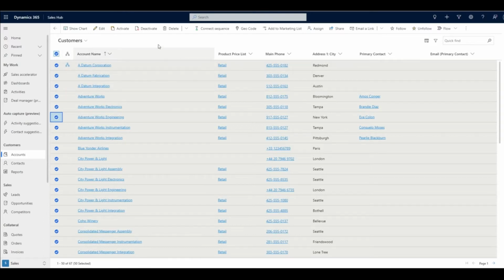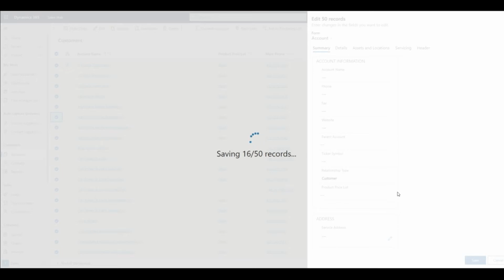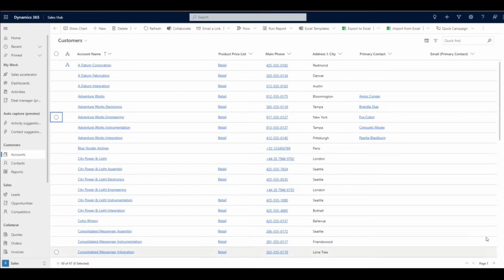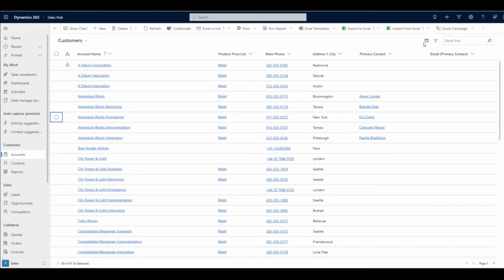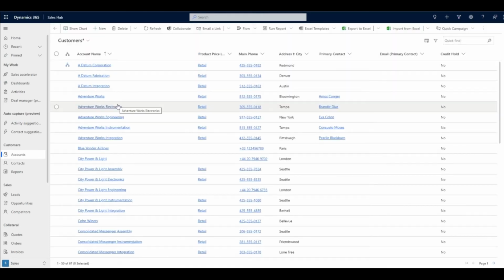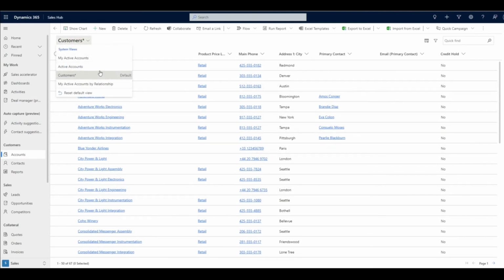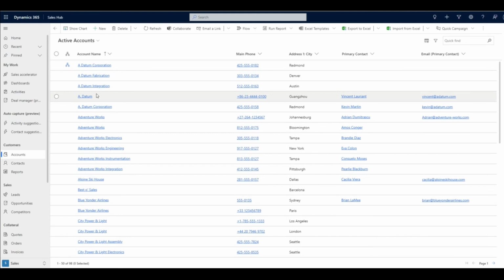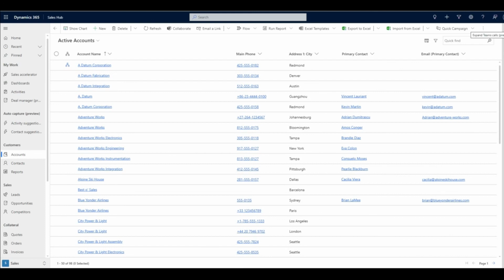Dynamics 365 – October update Wave 2 Tips for changes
The Dynamics 365 October 2021 Wave 2 update introduces some changes to how you use Dynamics 365. This video show how to work with Views, Advanced Find, bulk record updates and other changes